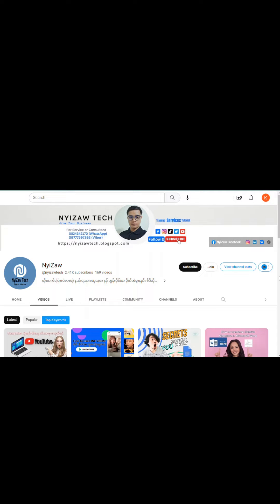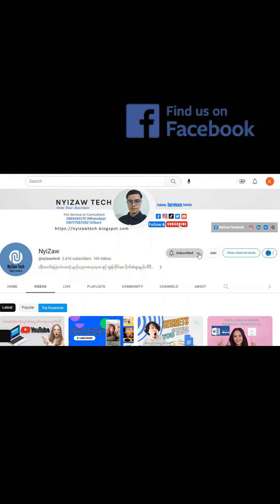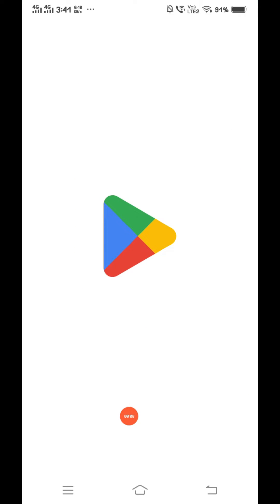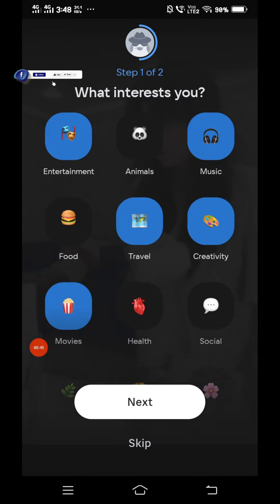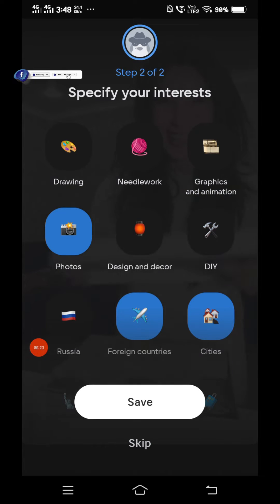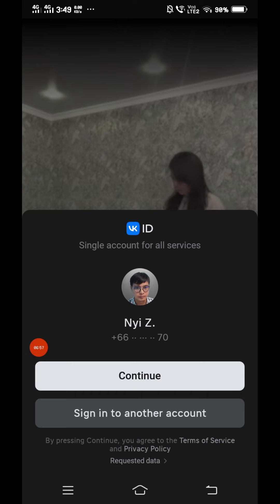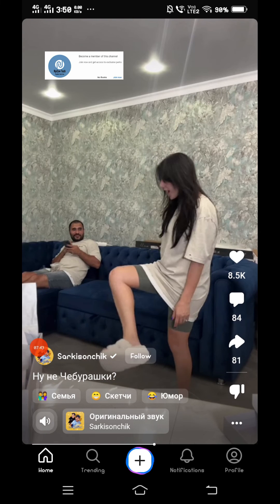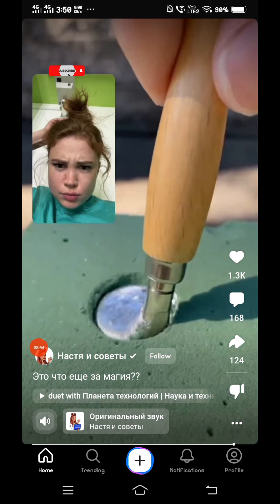How to Install VK Clips, short video sharing in VK Social Media App.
How to Install VK Clip, short video in VK Social Media App.